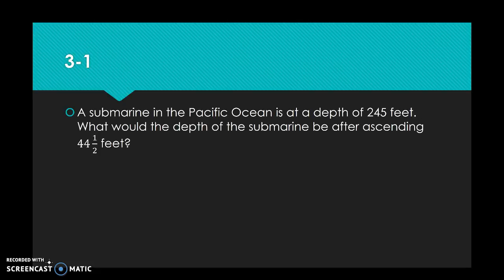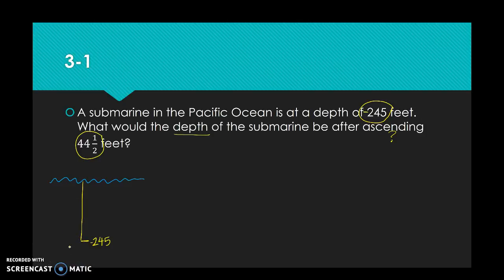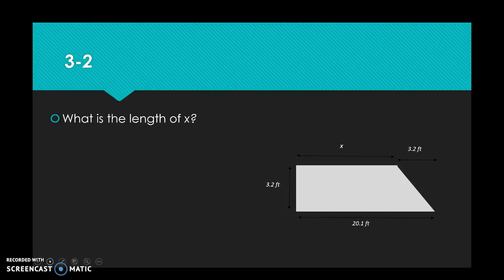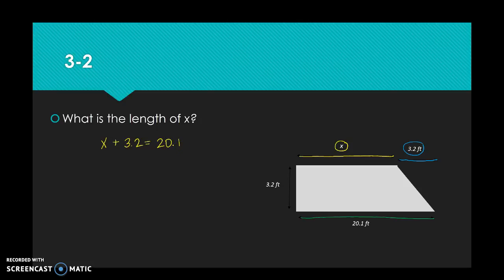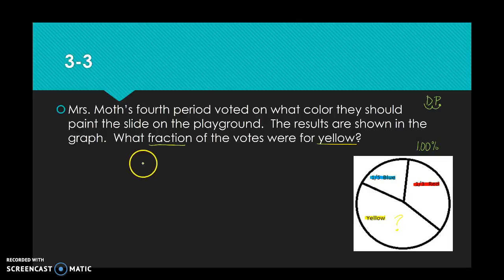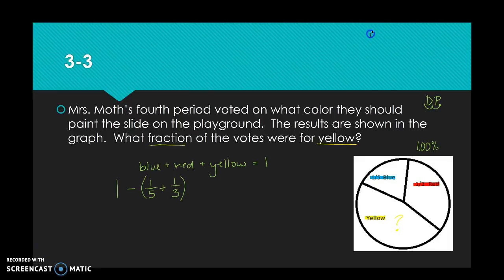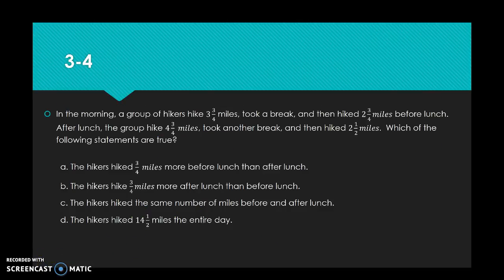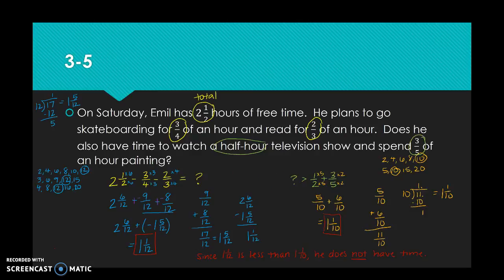Common Assessment Review 2016